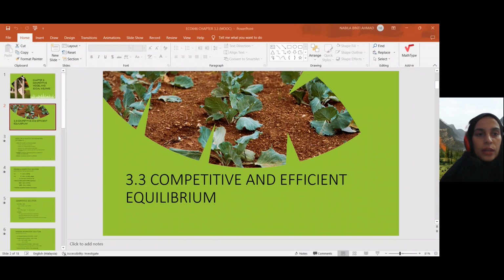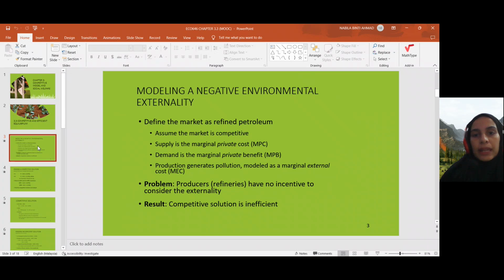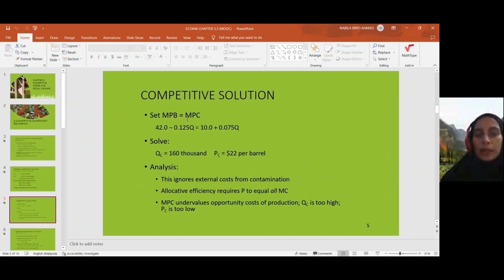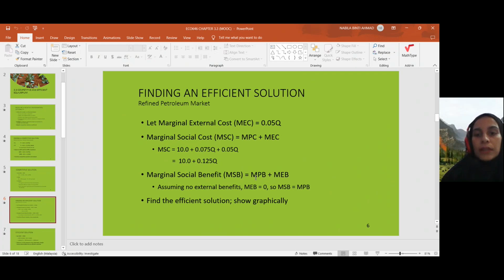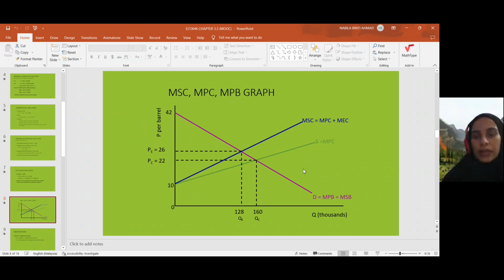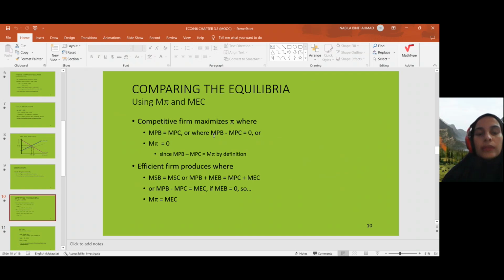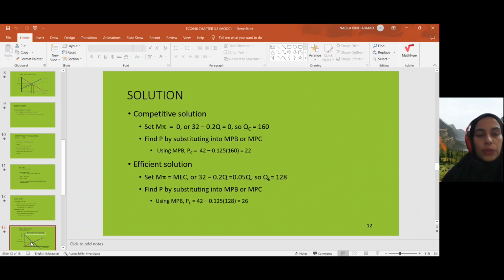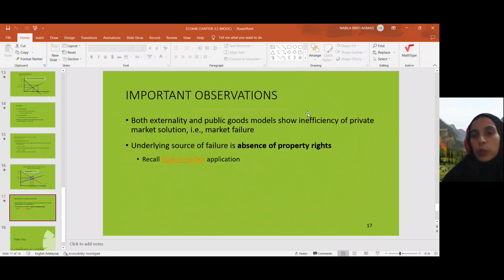ECO646 MOOC Chapter 3.3